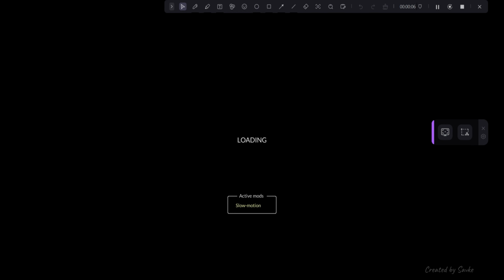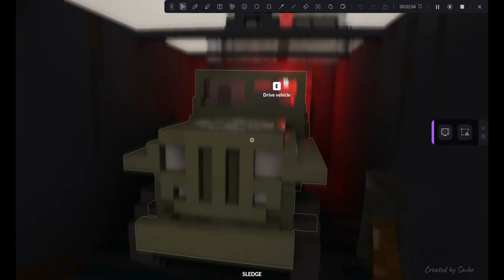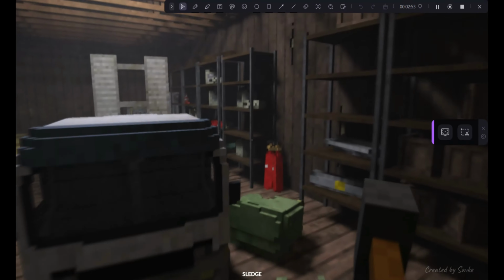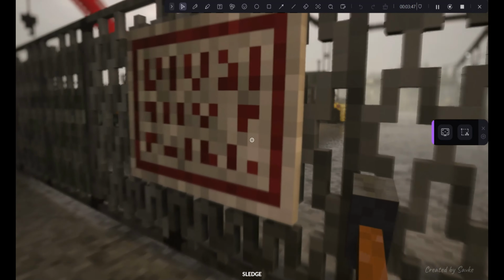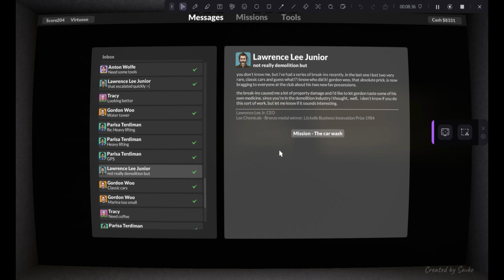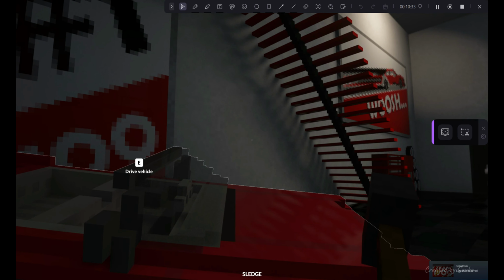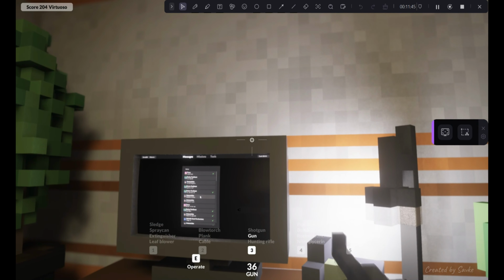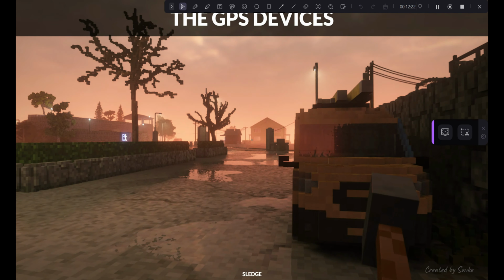Stefi plays Teardown again lol - Classic cars gameplay!!!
Stefi is looking for Classic cars. Look at the ways he does it and help him find them all!

► Savke plays Haunted cars and Aliens in this epic Teardown gameplay.

About Teardown Game
Prepare for the perfect heist in this destruction simulator game with fully destructible sandbox world. Use vehicles to destroy buildings, the sandbox world or find other creative ways to your advantage for complete destruction physics. Now including numerous mods for planes, ragdoll characters and more!